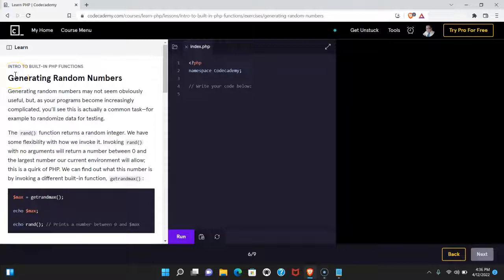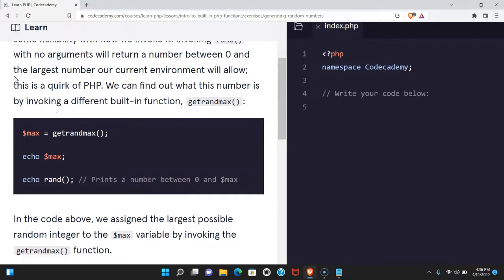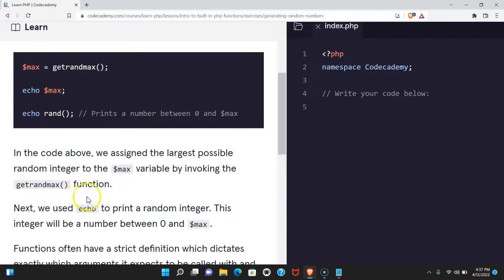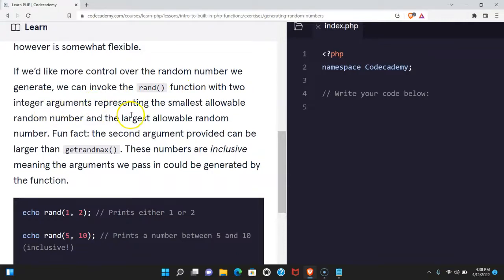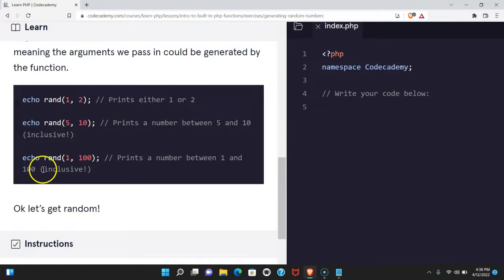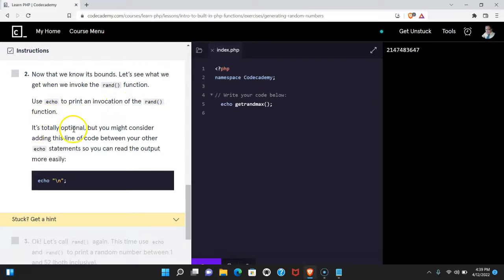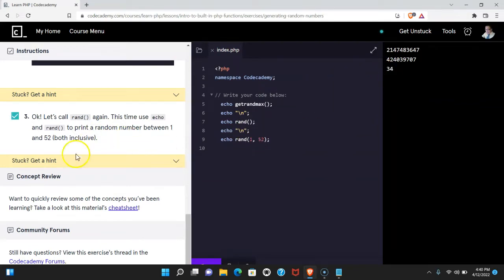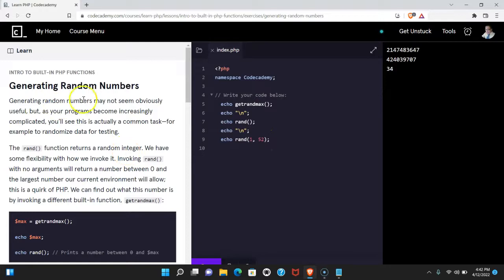Generating Random Numbers in PHP, Random Number Function with PHP, Learn to Generate Random Numbers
In this PHP programming lesson we take a look at Generating Random Numbers in PHP, Random Number Function with PHP, Learn to Generate Random Numbers.  This lesson is based on Codecademy's free Learn PHP course.  We are currently in the "Intro to Built-In PHP Functions" section, this lesson is, Generating Random Numbers.  In this lesson, we learn about a new PHP built-in function that we can use to generate random numbers.  We learn that we are able to generate random numbers using the rand() function in PHP.  The rand() function allows us to generate a random number between the numbers that we specify and pass into our function arguments.  Learn to Generate Random Numbers in PHP to truly begin to add randomness to your programs.  Practice generating random numbers and use them in different coding examples to understand the different use cases for generating random numbers in PHP.  We learn that the rand() function will return a random integer.  If we invoke rand() without passing in any arguments, then the function will return a number between 0 and the largest number our environment allows.  We are able to find out what this number is using the getrandmax() function.  Learning to generate random numbers is key to becoming an awesome PHP developer.